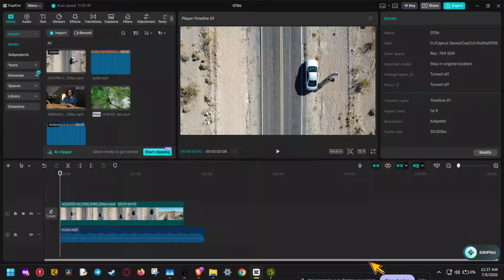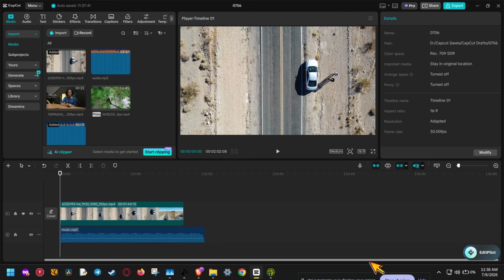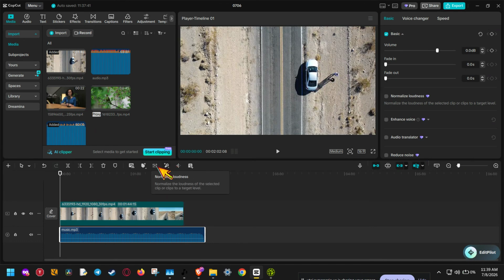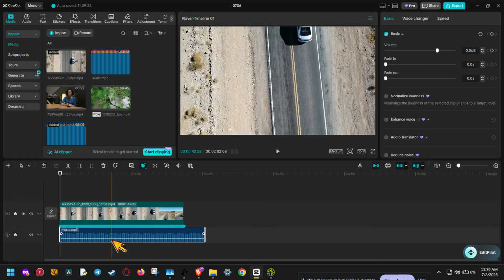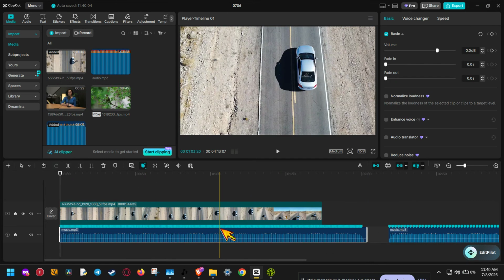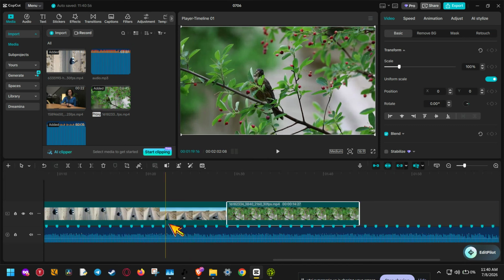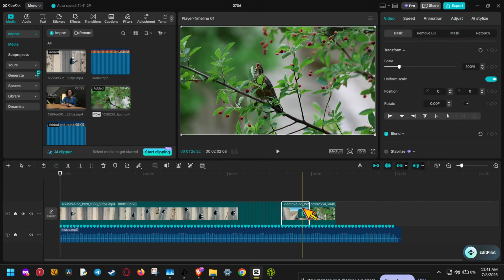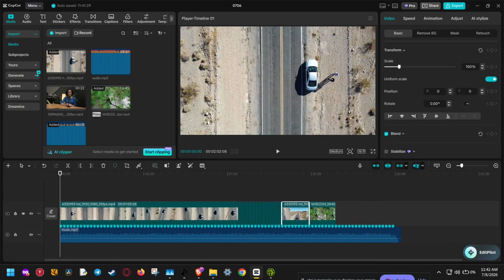How To Use Auto Sync Beat On CapCut (Easy Guide)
Learn how to use Auto Sync Beat on CapCut PC to quickly match your clips to music and create cleaner, more professional edits.
This tutorial covers beat detection, snapping, quick trimming, and the best beat modes for different editing styles.

🕚Timestamps:
0:00 Intro
0:21 Import Media
0:47 Select Audio
1:00 Trigger Auto Beats
1:18 Choose Your Rhythm
1:52 Match Cuts To Markers
2:31 Quick Trim Alternative
2:56 Outro

✍️What You'll Learn In This Video:
• How To Import Media And Add Music In CapCut PC
• How To Select The Correct Audio Track For Beat Detection
• How To Use The Mark Beats Tool In CapCut
• How To Choose Beat 1 Vs Beat 2 For Different Edit Styles
• How To Turn On Timeline Snapping For Perfect Alignment
• How To Match Clips To Beat Markers Quickly
• How To Split Clips With Ctrl + B For Fast Trimming
• How To Build Cleaner Beat Synced Edits In CapCut

💡Pro Tips:
• Use Beat 1 for smoother edits and standard pacing.
• Use Beat 2 for fast-paced edits, montages, and high-energy content.
• Zoom into the timeline if you need more precise beat matching.
• Keep snapping enabled to save time while trimming clips.
• Use short clips on stronger beats for a more polished result.